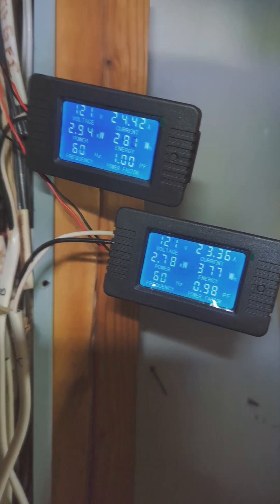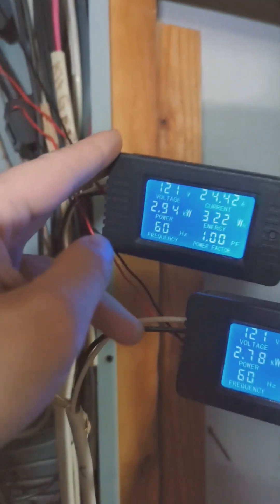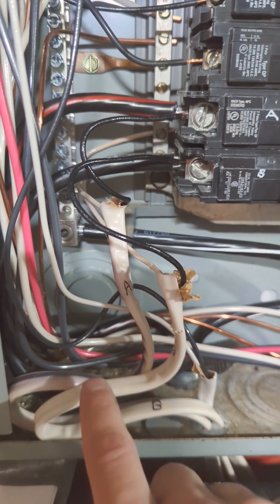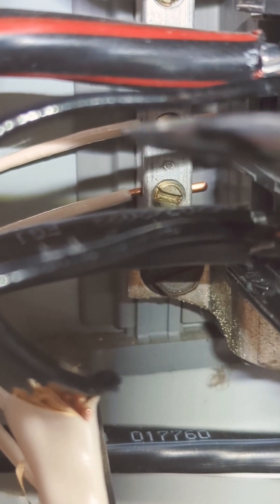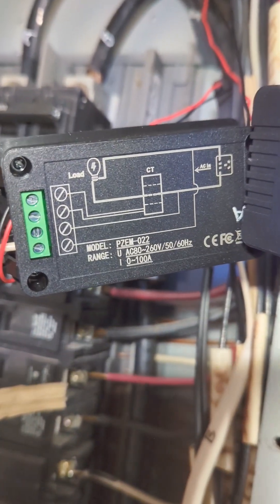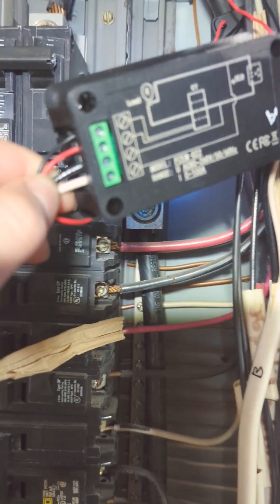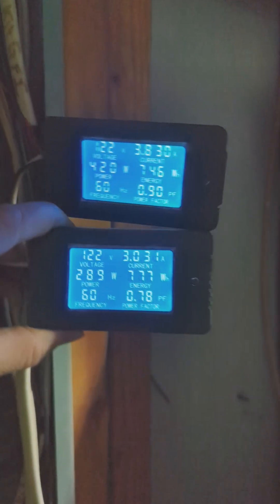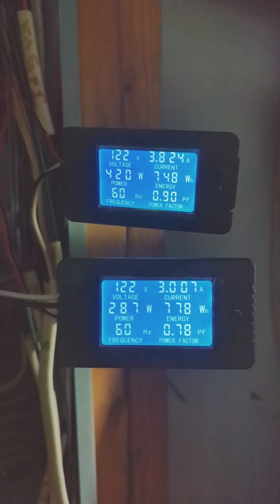Circuit Breaker Power Meter Install PZEM-022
Power Meters